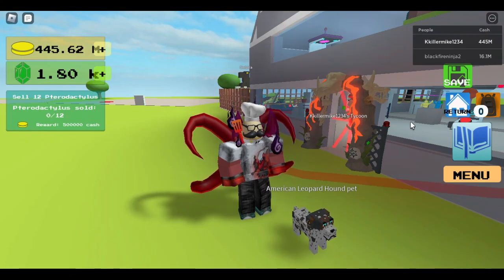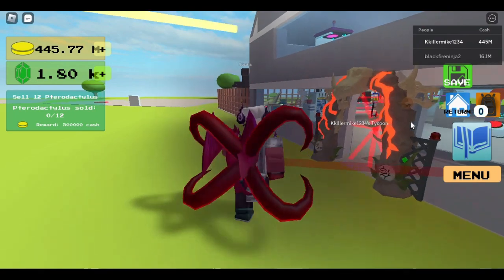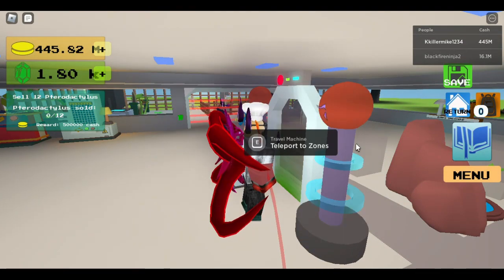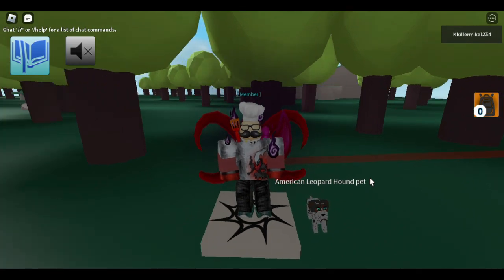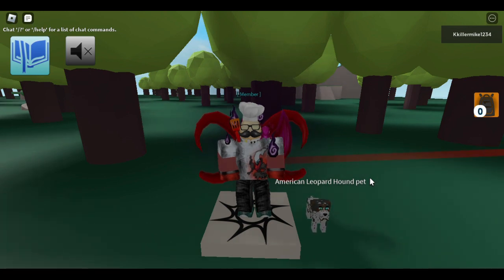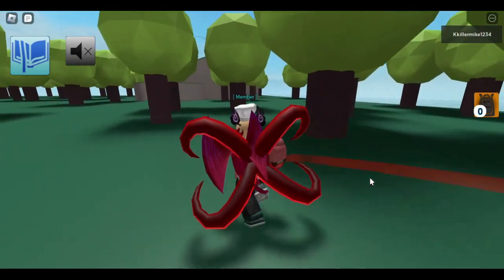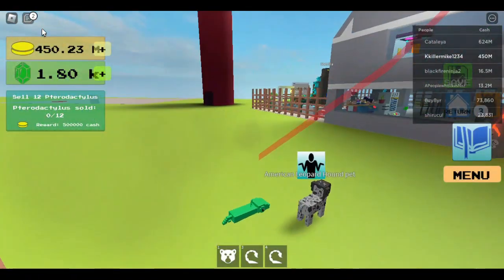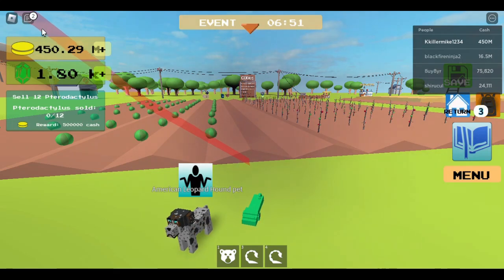How to unlock the Chameleon- Creatures Tycoon- Puzzle Forest Zone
Welcome back to Creatures Tycoon for 2023! I've got a few bigger videos in the works so for now I'm sharing a little part of that as I unlock the chameleon. Does it have a fusion? Let's find out.